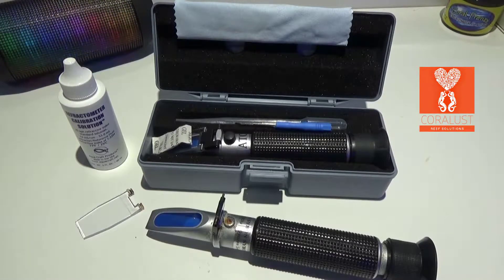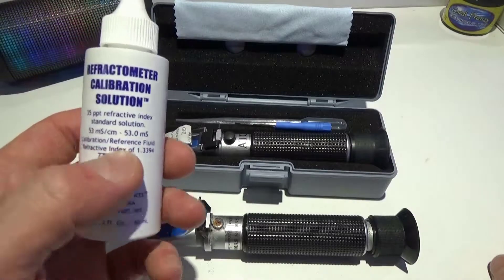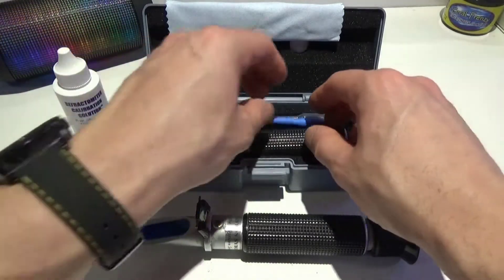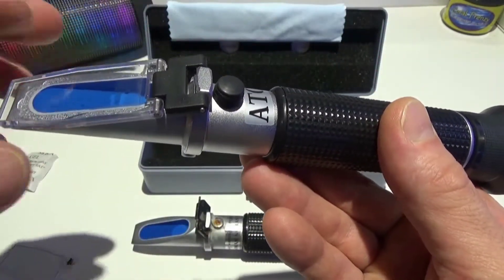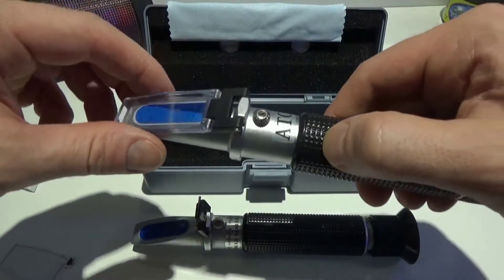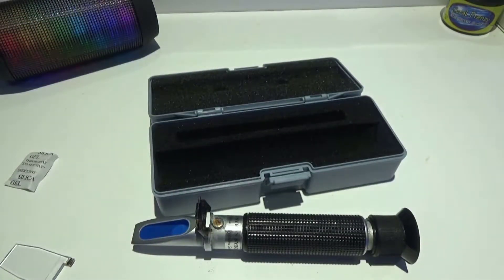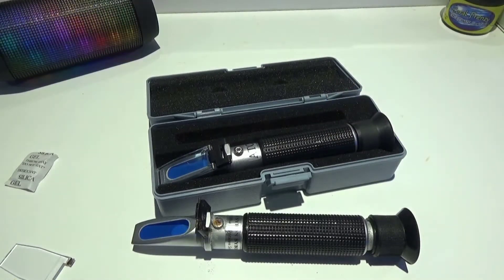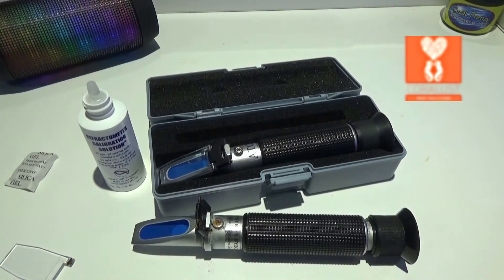Hiệu chuẩn khúc xạ kế - Refractometer Calibration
Nguồn: Coralust Reef Solutions